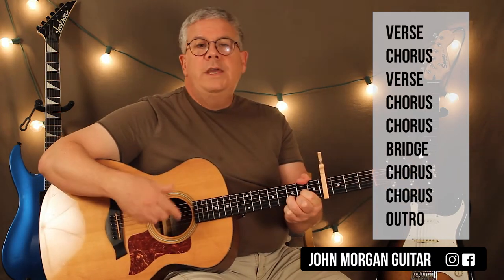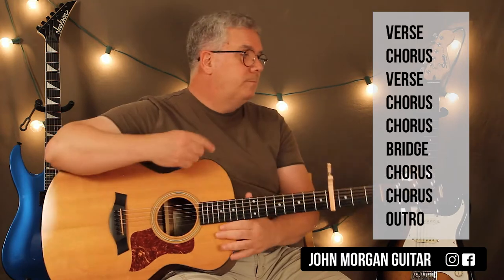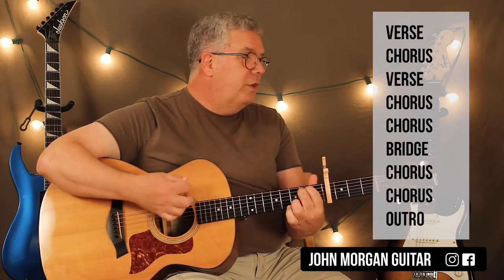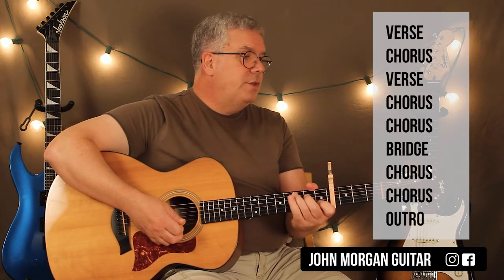How to Play "Be Alright" by Dean Lewis (Guitar)